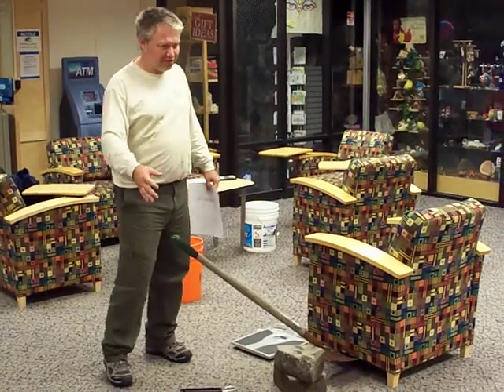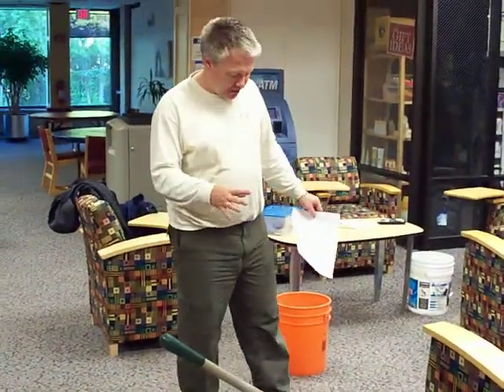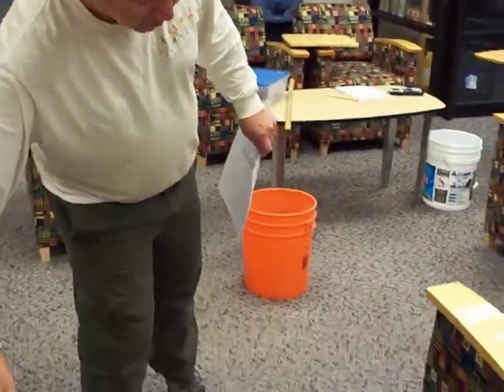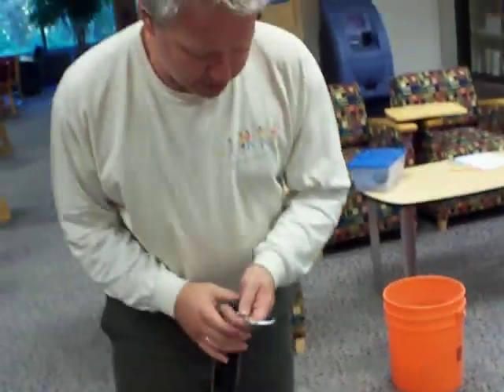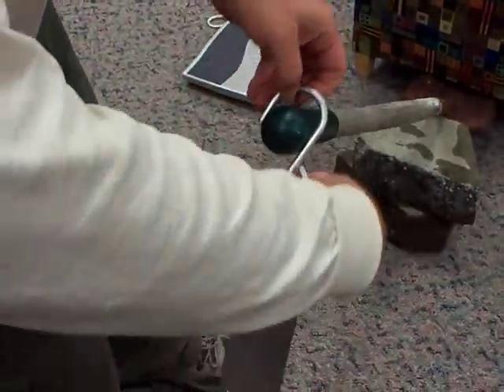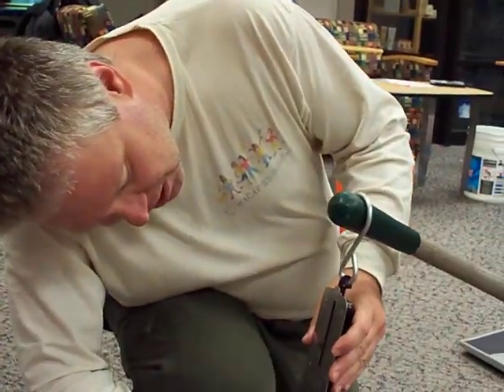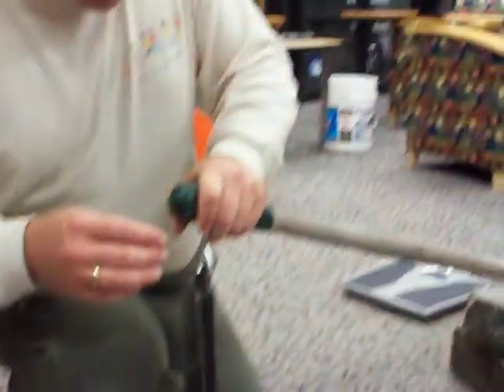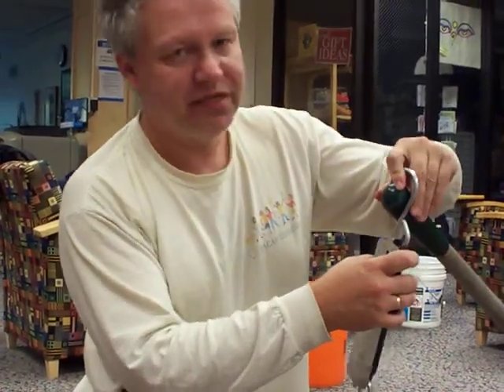Simple Machines - lever (lifting half an armchair with a shovel)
mass of half the armchair: m = 16.5 kg; lifted to height h_load = 0.16 m; lever arm fulcrum to load L_load = 0.29 m;  lever arm fulcrum to effort L_effort = 1.07 m; (not needed because it's computed via IMA x h_load: h_effort = 0.57 m); actual measured force F_move = 12 lb = 53 N
(Notice the links to all the cool videos about levers that youtube suggests at the end of my video.)